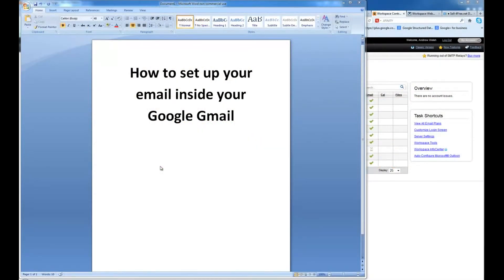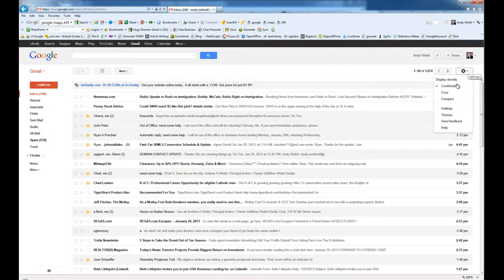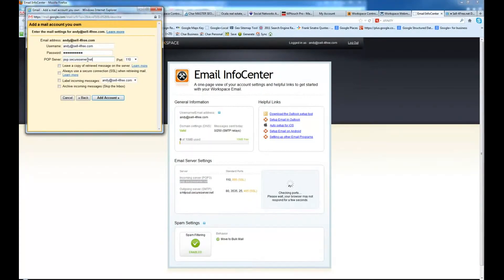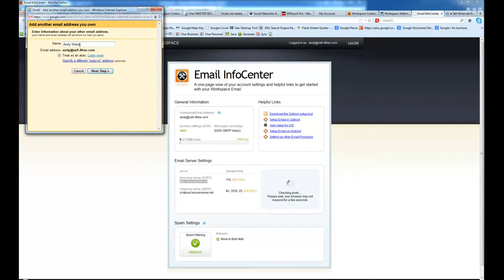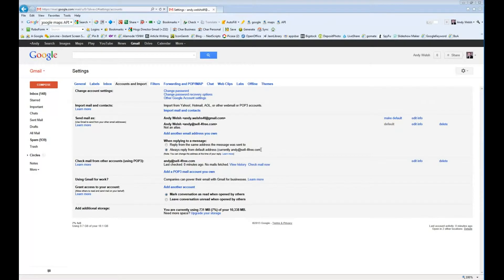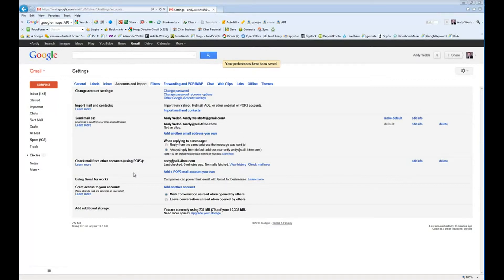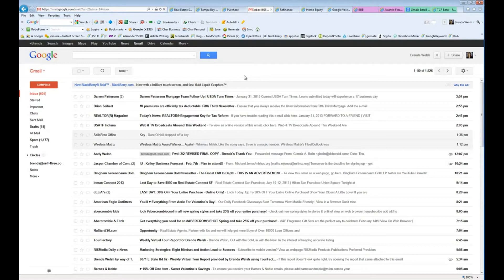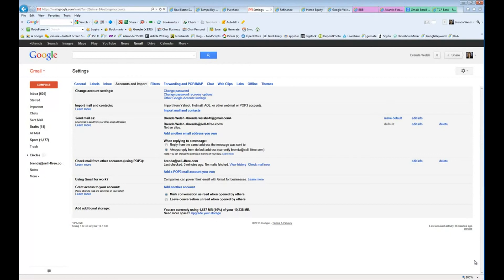Gmail - POP - Mail - Set up - using - Godaddy - Email